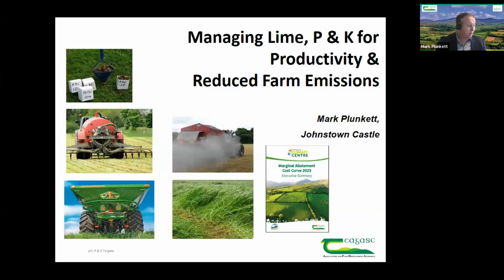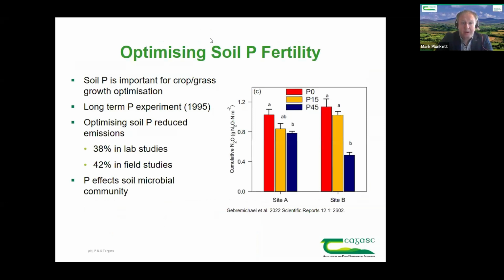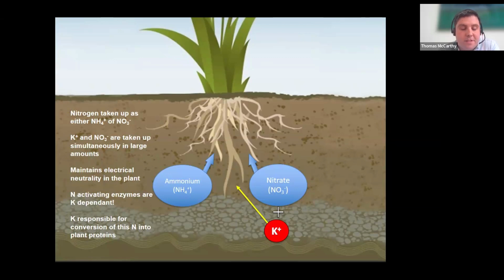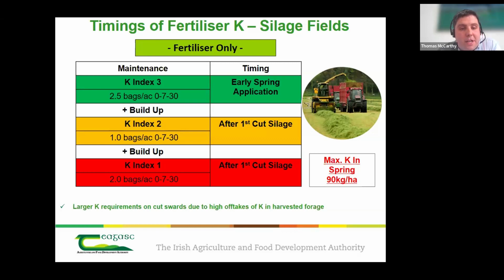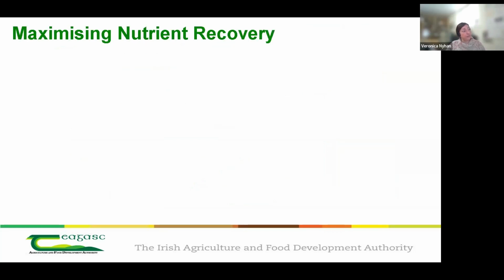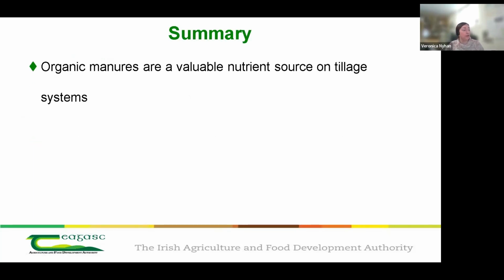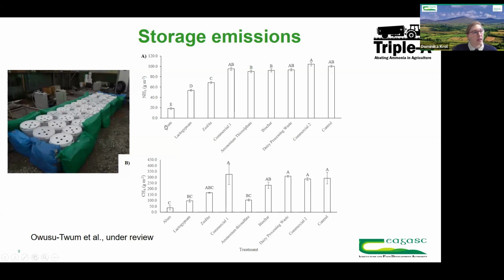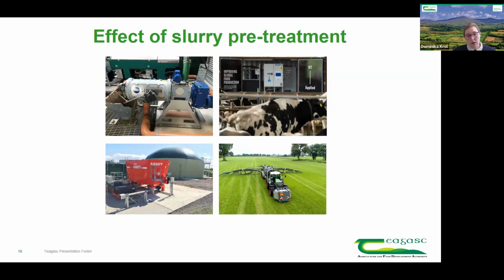Virtual Soil Fertility Conference - Day 3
The Soil Fertility Conference took place virtually across three Mondays commencing on Monday, 26 February, followed by Monday, 4 March and Monday, 11 March.

The final part of the Soil Fertility Conference took place on Monday, 4 March.

See agenda below
0:00 - Intro with Michael Hennessy, Teagasc
1:45 - Managing lime, P & K for productivity & reduced farm emissions with Mark Plunkett, Teagasc
22:46 -  Potassium fertilisation advice & timings for grasslands with Thomas McCarthy, Teagasc
40:17 - Organic Manures – maximising its contribution - timing and distribution with Veronica Nyhan, Teagasc
1:01:02 - Gaseous emissions from slurry additives - Dominaka Krol, Teagasc
1:23:23 - Questions and answers session